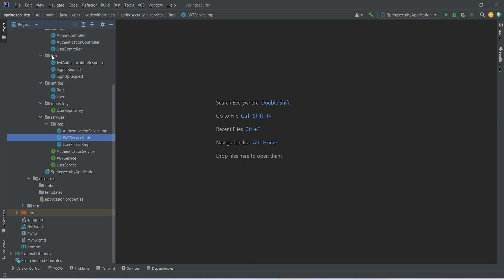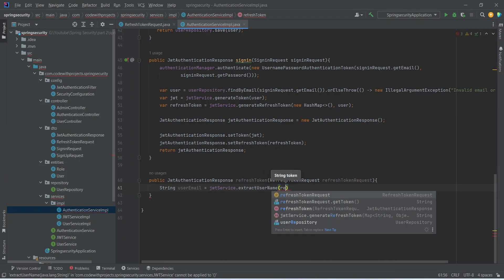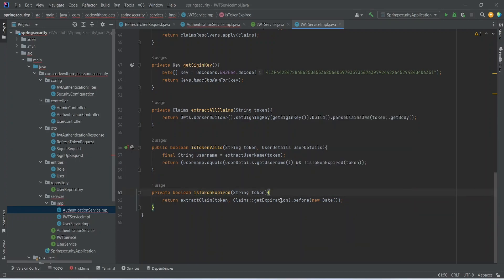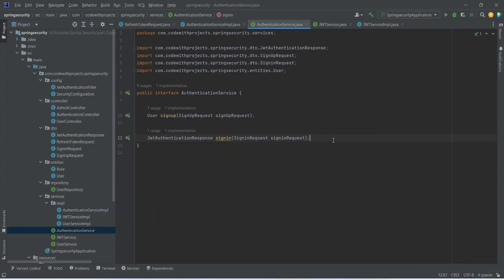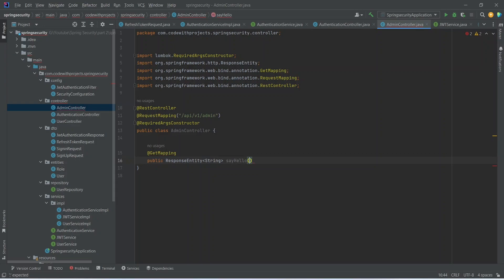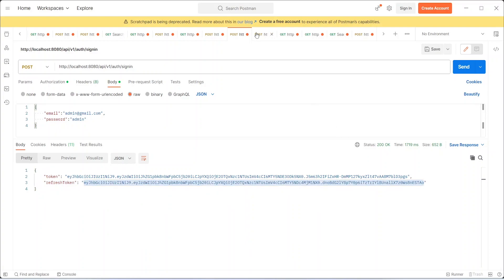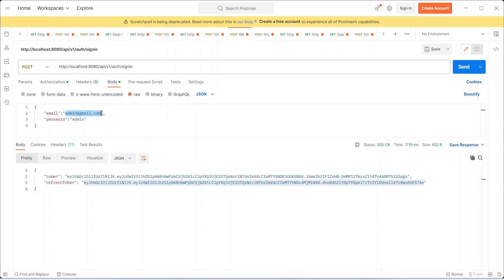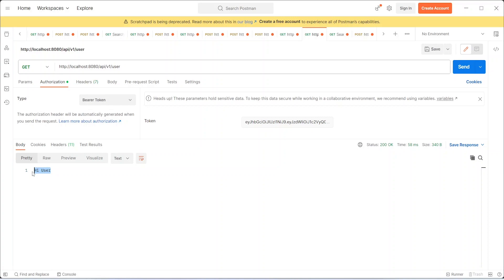Spring Boot 3.1 With JWT | Refresh Token API & Role Protected Endpoints | Part 8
Spring Boot 3.1 With JWT | Refresh Token API & Role Protected Endpoints

In this video, I'll be demonstrating how to create an API for generating a new token from a refresh token. We will also create and test role-protected endpoints for both administrators and users.